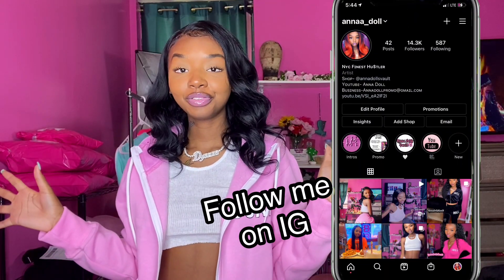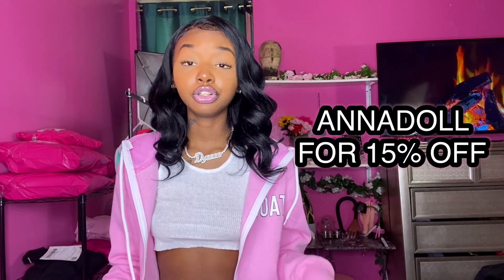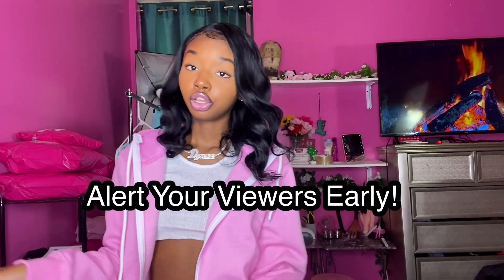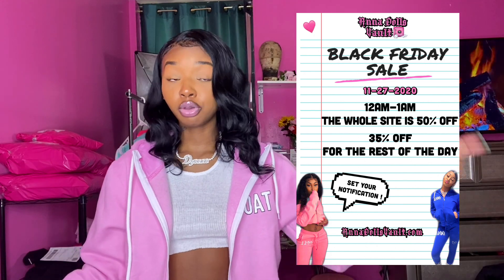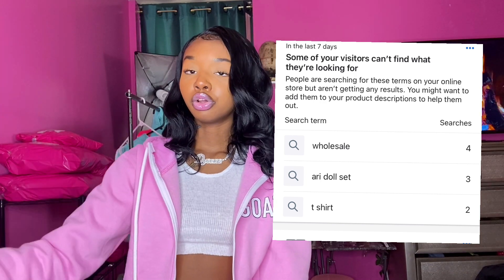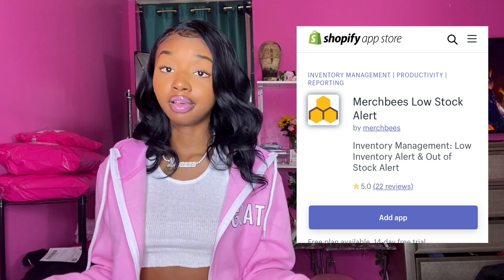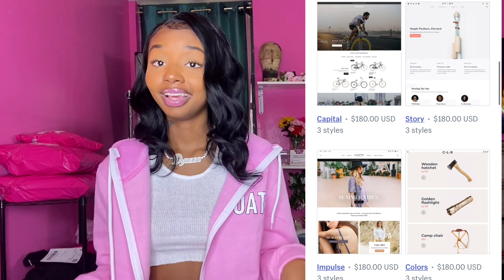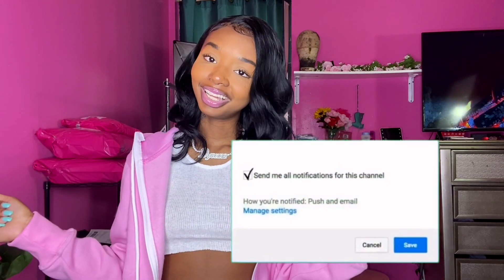HOW TO MAKE BANK FOR BLACK FRIDAY 💰| LAST MIN TIPS + MONEY MAKING APPS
Black Friday sale active 12am 11/27